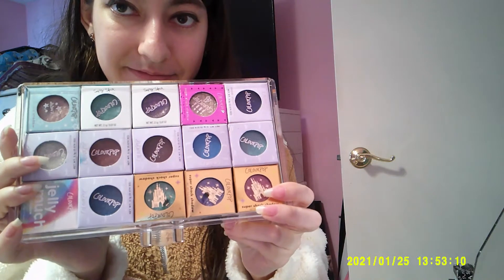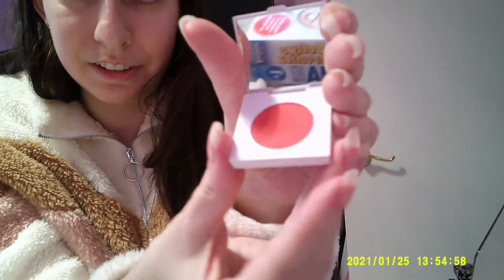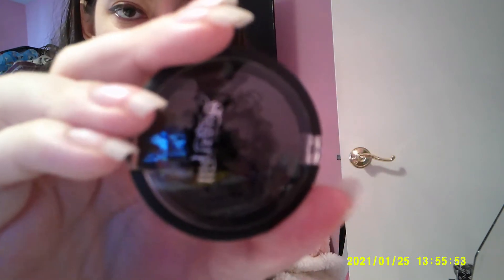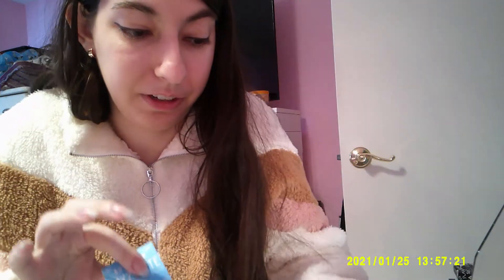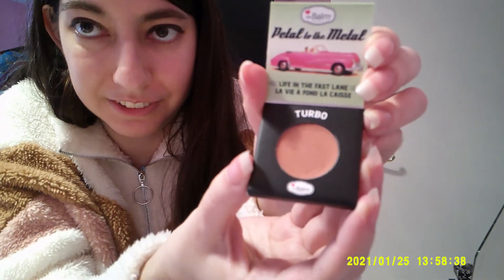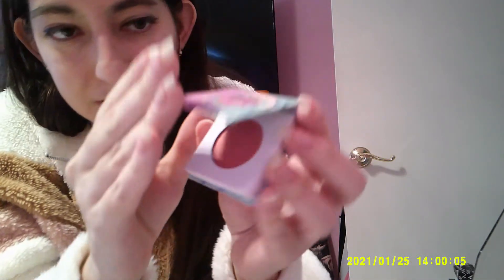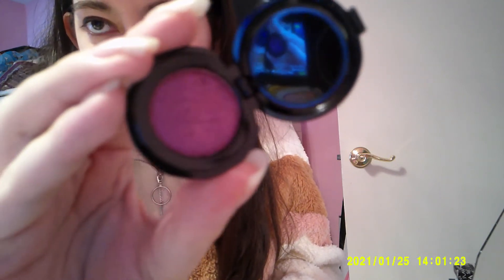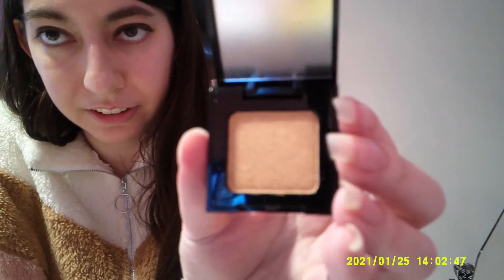Favorite Single Eyeshadows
Today I'm talking my favorite single eyeshadows!
Talk to me: what is your favorite eyeshadow?

Products mentioned:
Colourpop Cosmetics Super Shock Shadows
Colourpop Cosmetics Jelly Much Shadow in Ventura
Colourpop Cosmetics Pressed Pigment Shadows
The Balm Cosmetics
Mystery Red Eyeshadow B95 Chili Pepper
Lisa Frank x Glamour Dolls
IBY Cosmetics
Violet Voss Cosmetics
Sugarpill Cosmetics Bulletproof Eyeshadow and Dollipop (DISCONTINUED)
Jeffree Star x Shane Dawson
Ipsy Glam Bag
Ipsy x Tetris Eyeshadow in Game Night
Naked Cosmetics Pressed Pigment in Mother Nature 05
Laura Sanchez
Suva Beauty Single Eyeshadow
Coloured Raine Single Eyeshadow
Nomad Cosmetics Single Eyeshadow